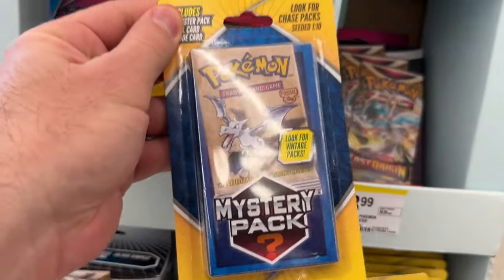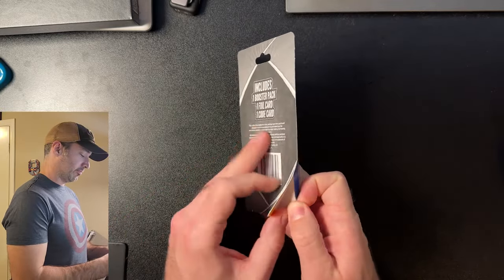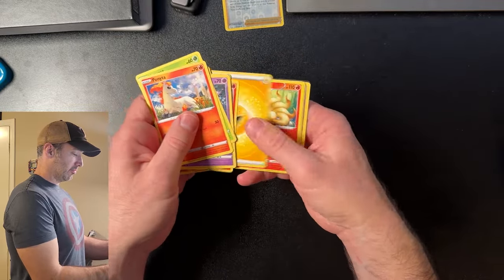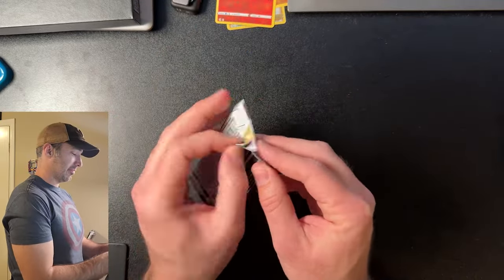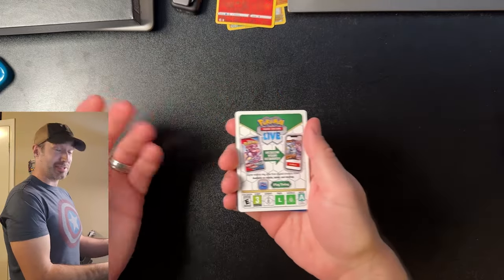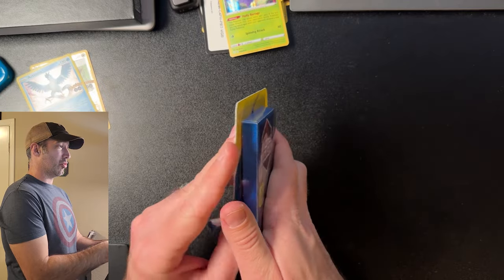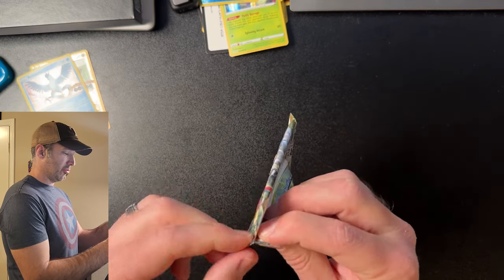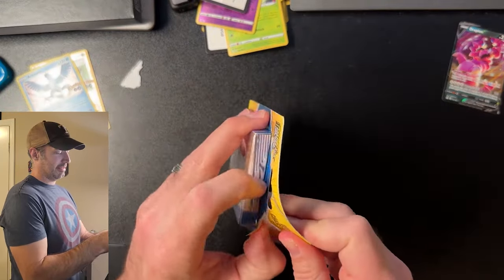I Spent $100 on Pokemon Mystery Packs!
Today we are opening the Walgreens mystery packs from MJ Holding! Do you think they are a scam? Let me know!